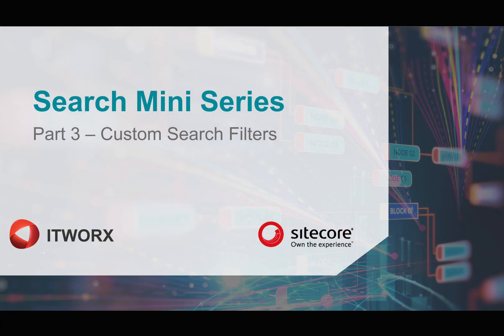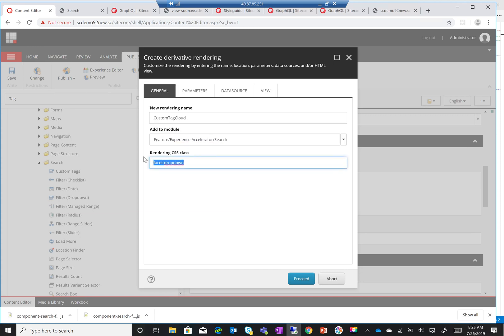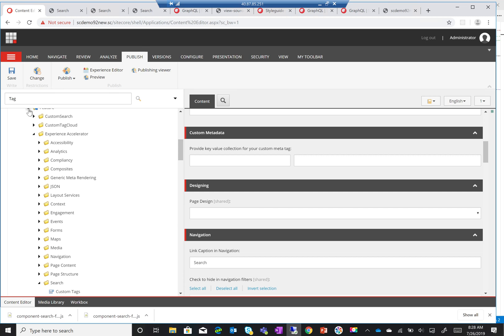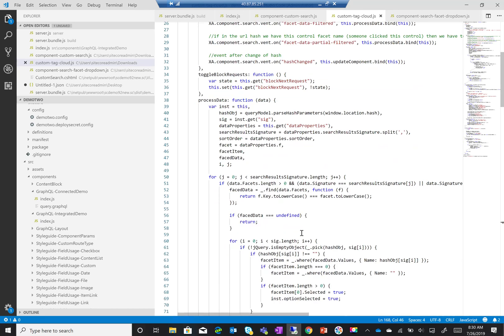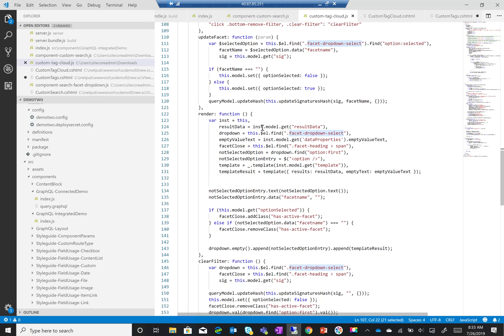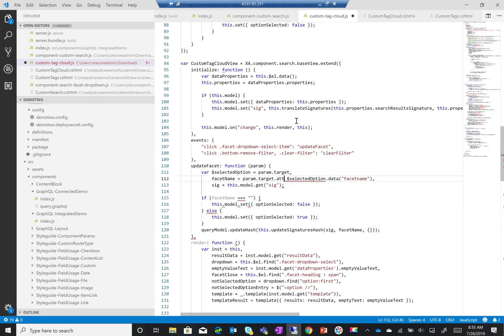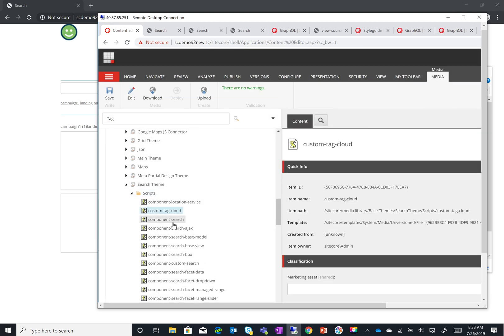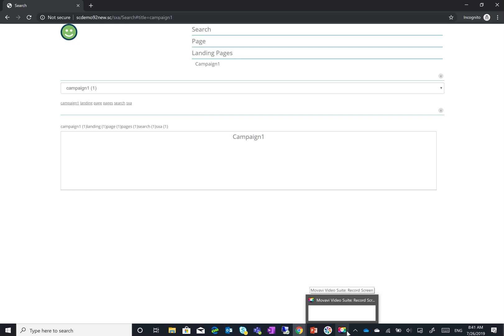Search Mini Series: Part 3 - Custom Search Filters - HD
In the final video of the search mini-series we're going to have a look at how to create our own custom filter. We're going to use the tag cloud as the example and see the steps needed to create it.